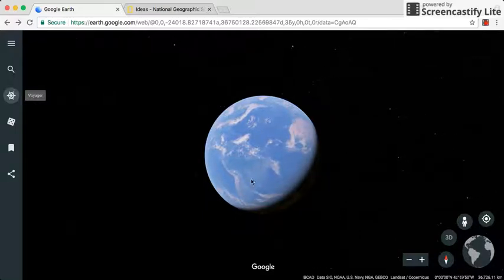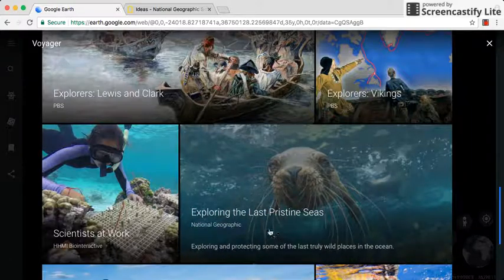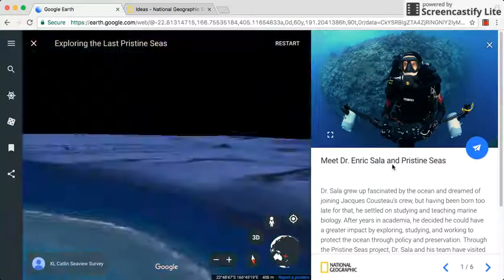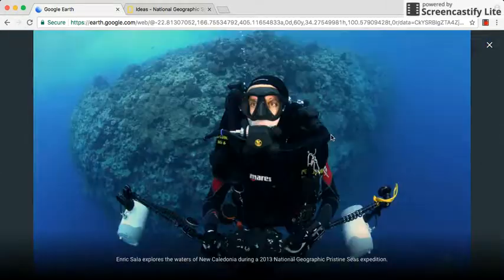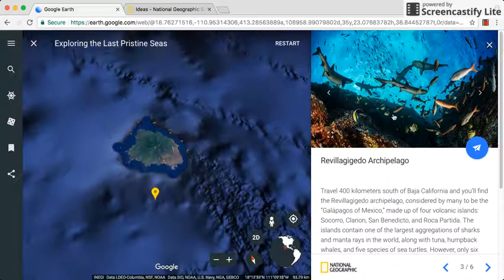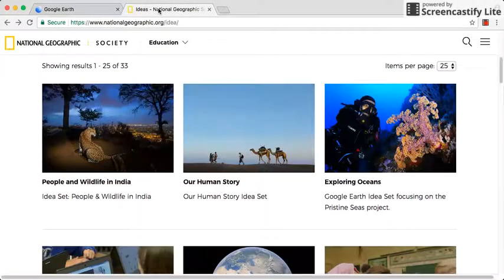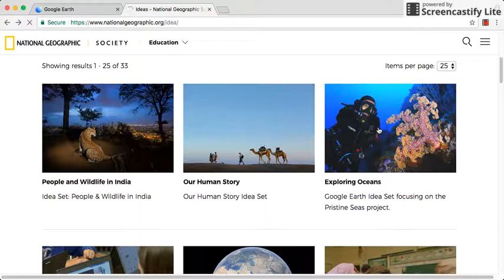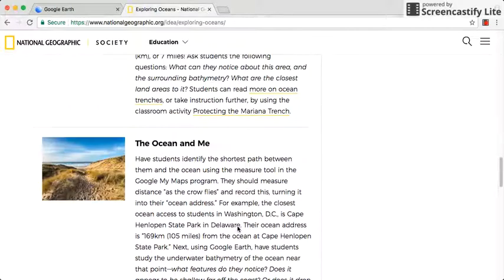Google Earth and National Geographic Society Voyager Stories